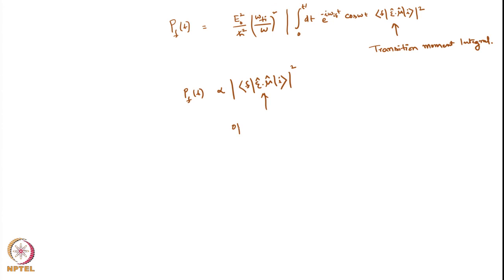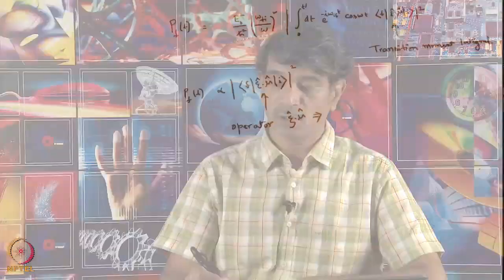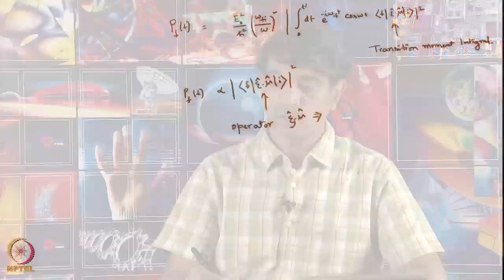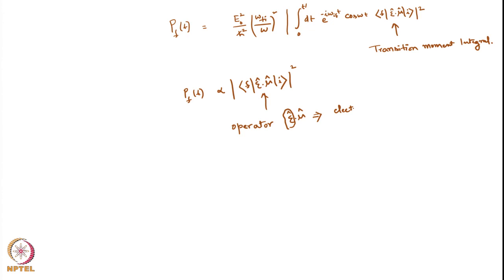Week 3: Lecture 15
Lecture 15 : Absorption Probability